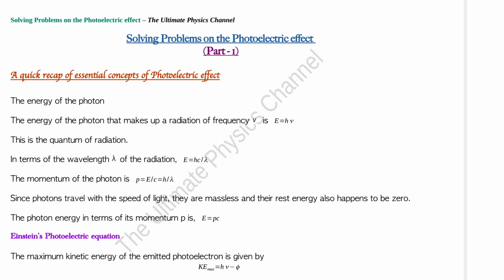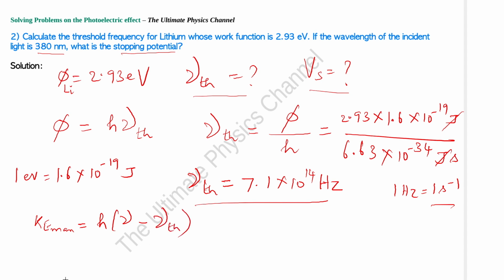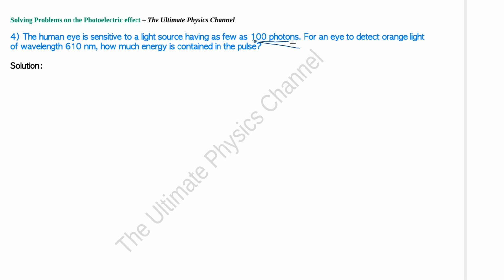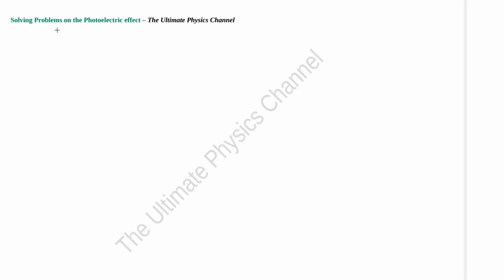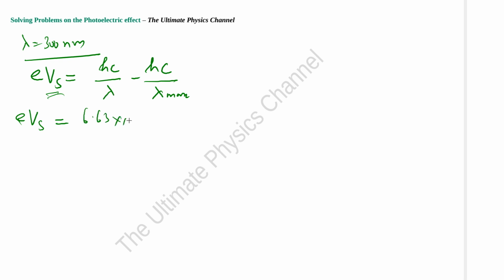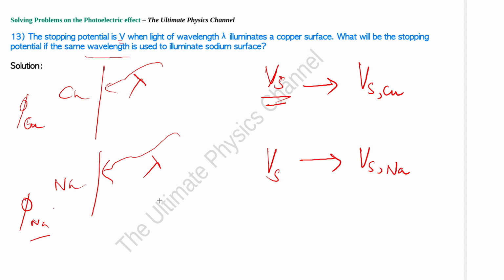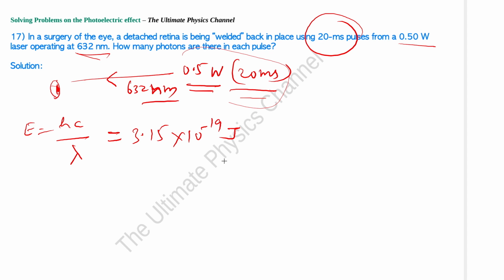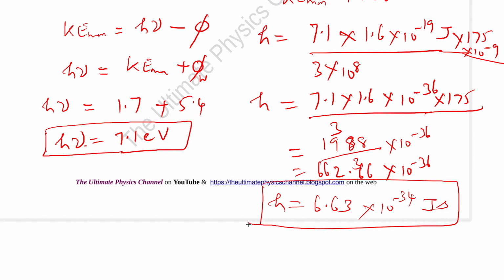Solving Problems on the Photoelectric Effect - Part 1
This video presents a series of worked out numerical problems on the topic of Photoelectric effect. Photoelectric is one of the earliest and clinching evidences for the quantum nature of light. The accidental discovery of the phenomenon of photoelectric effect is due to Heinrich Hertz. Lenard made some important contributions to the basic understanding of the experimental aspects of the effect. It was left to Albert Einstein, who in 1905, provided a convincing theory of the effect, namely the Photoelectric theory which is a quantum theory partly derived based on the ideas of Max Planck's quantum theory of radiation for the Blackbody spectrum problem. The photoelectric effect and the photoelectric theory was discussed in a previous video on this channel. This video is a problem tutorial video to assist students in understanding both the experimental aspects as well as the theoretical concepts of the photoelectric effect. This video forms Part-1 of the two part series on solving problems on the photoelectric effect. The number of problems solved in this tutorial video is higher than  some of the other  topics that we have done before simply because of the depth and importance of the topic of concern. And this prompted even a part-2 video on solving problems on the photoelectric effect. These videos are made with the sole hope that it will be immensely helpful to the students of Physics to learn and understand the complex concepts and ideas of the subject matter and provide them with confidence to completely master these topics. The level of problems dealt with here  is at the undergraduate level. It will  also be beneficial to students preparing for competitive exams such as GRE Physics,  IIT-JAM Physics, IIT-JEE Mains and JEE Advanced, NEET Physics exams, etc.,.